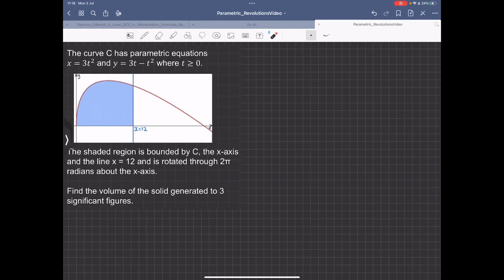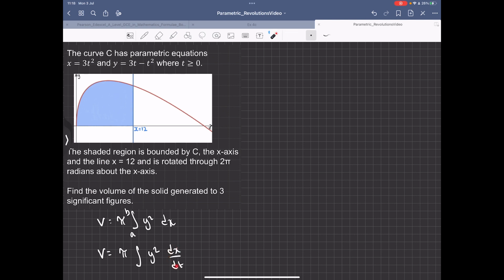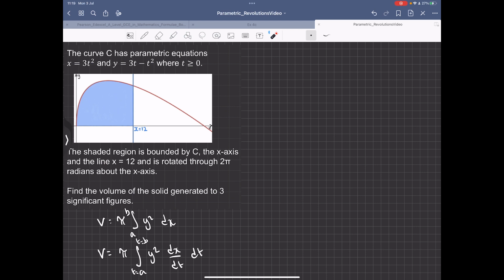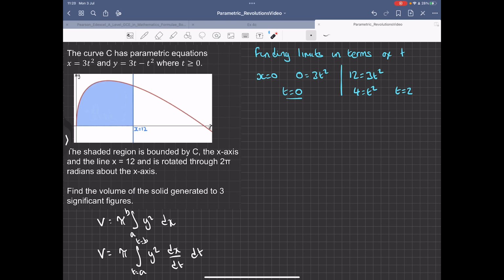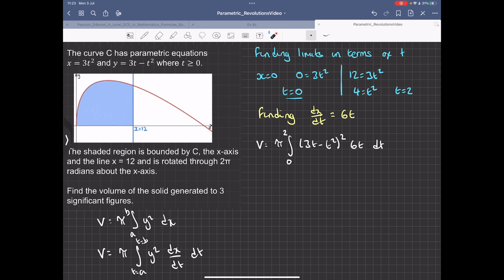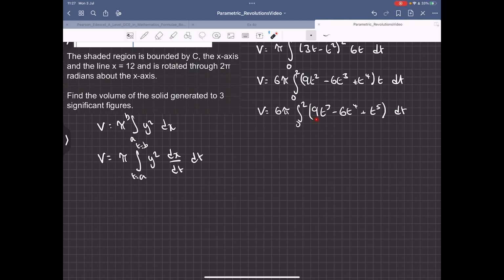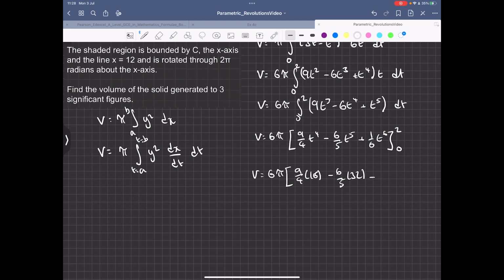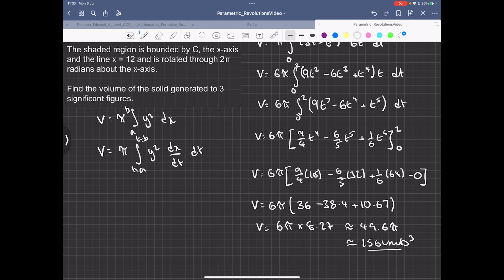Volume of Revolution for Parametrically Defined Curves | Mr Mathematics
Volumes of Revolution:  Lesson 3 of 4 Volume of Revolution for Parametrically Defined Curves